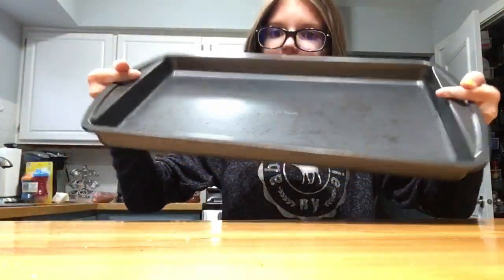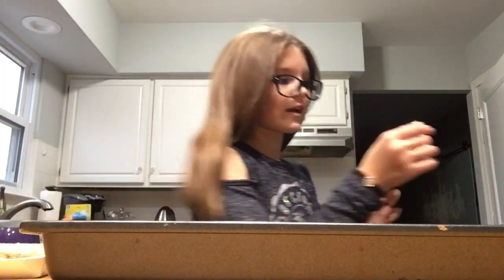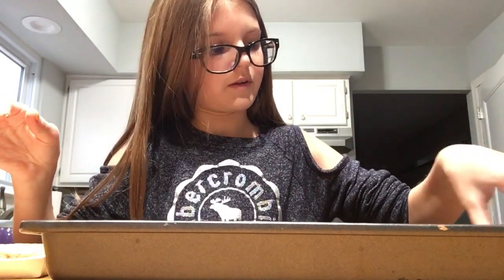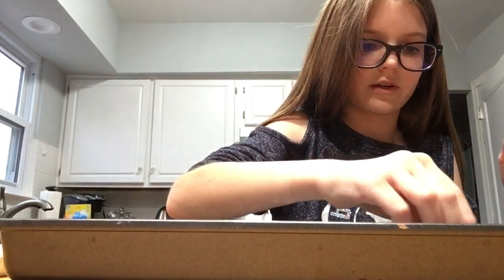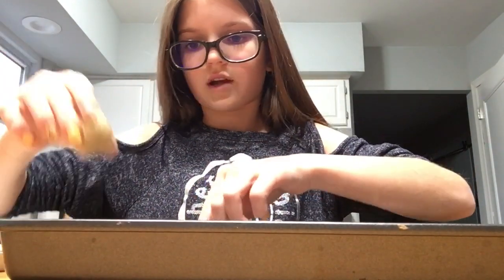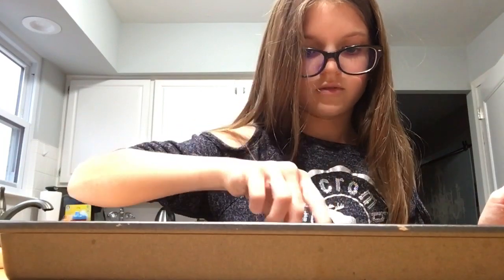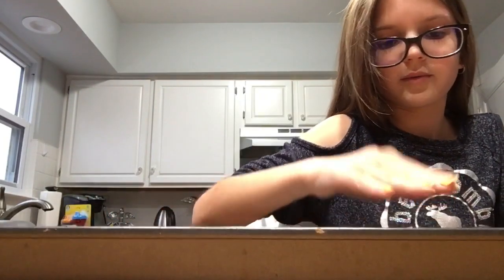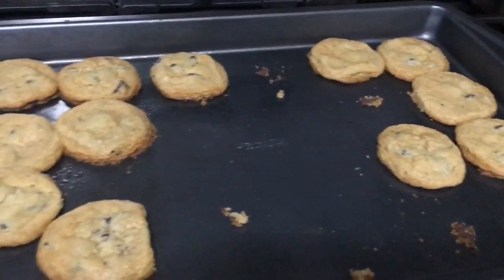Bake With Me || Kristina’s Corner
Hey guys and welcome to back to another weeks video! Today’s video is a bake with me obviously!

Intro Credits-
Editing by Mathieu
Go check him/her out! Their channels amaze!!

Tags

Love Kristina xx